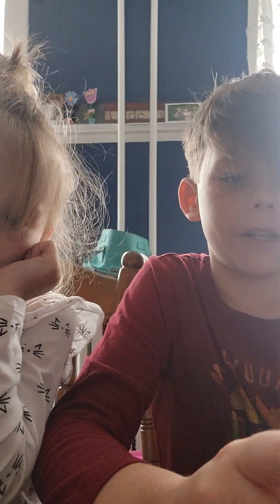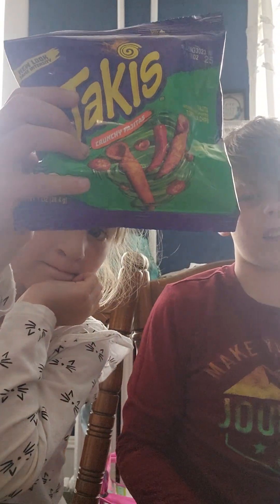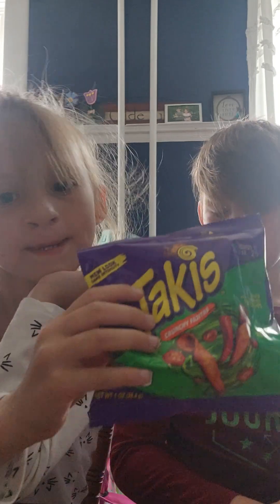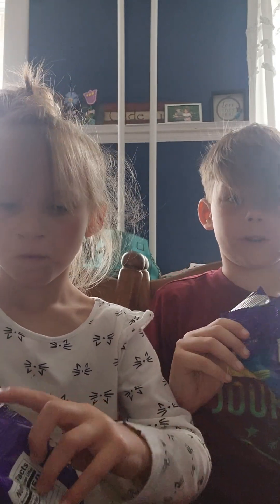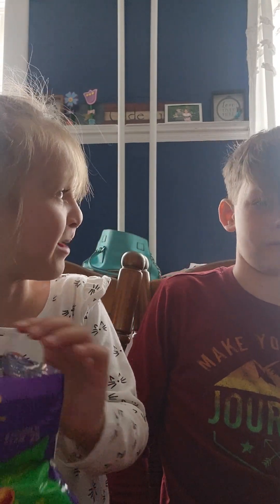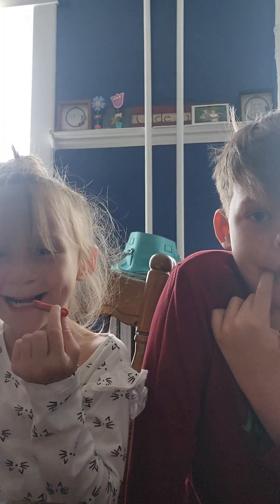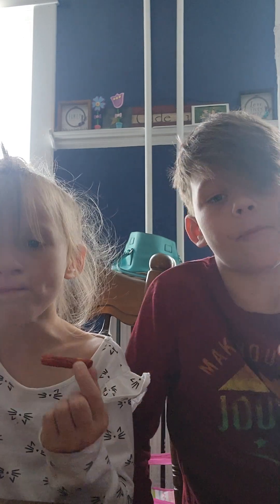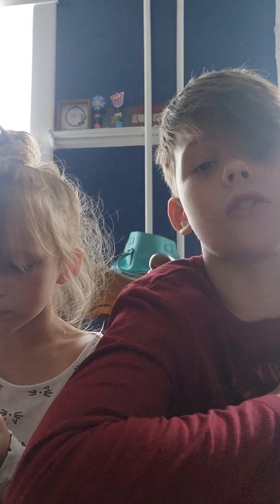tring takes for the first time